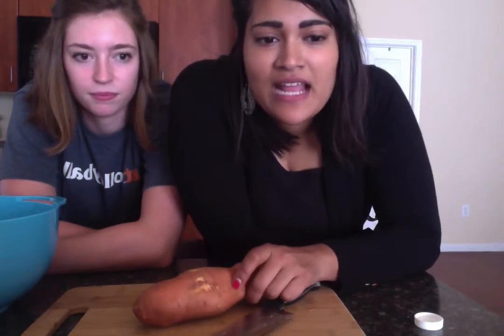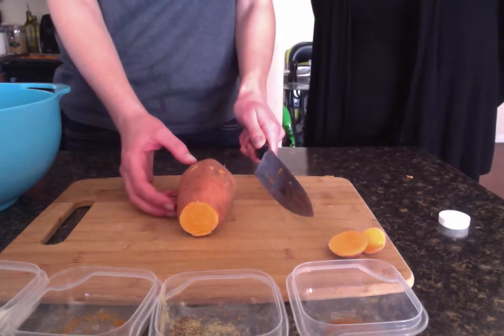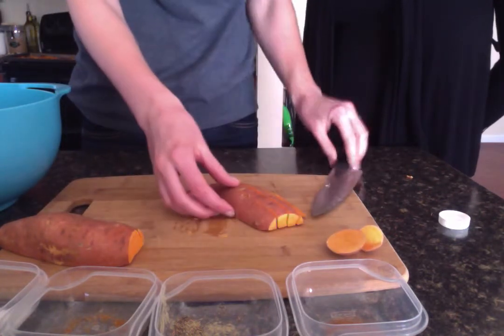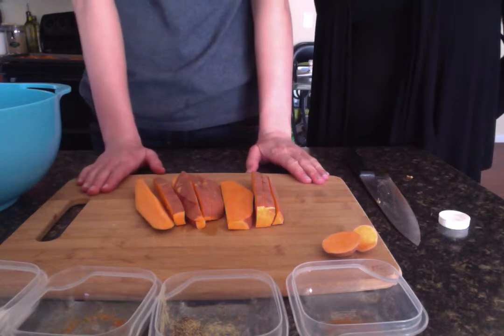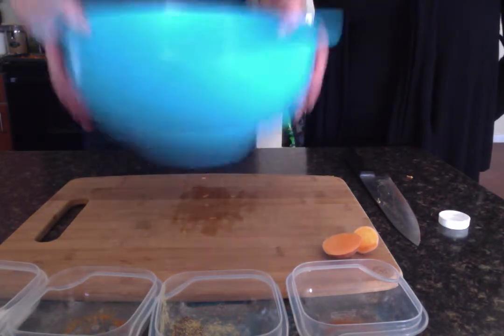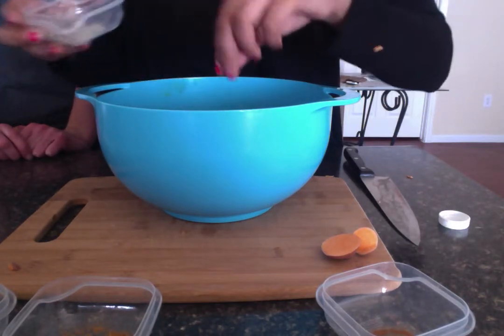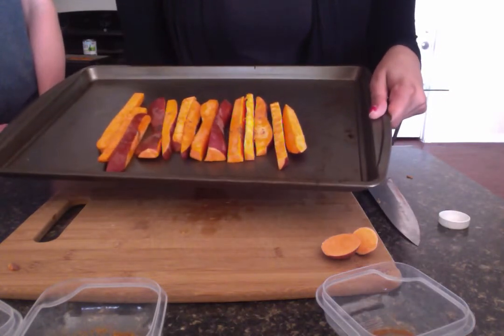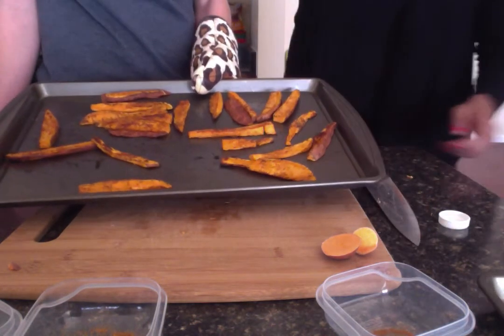Movie on 11 3 13 at 12 01 PM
Natasha Jain, Ali Stasnopolis, Margaret Burke